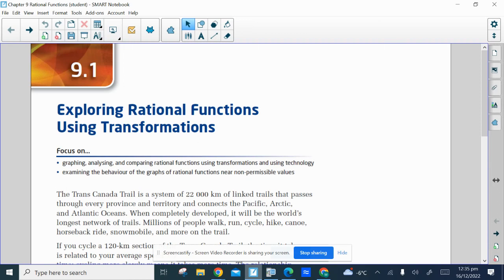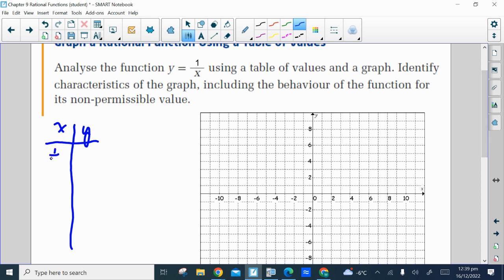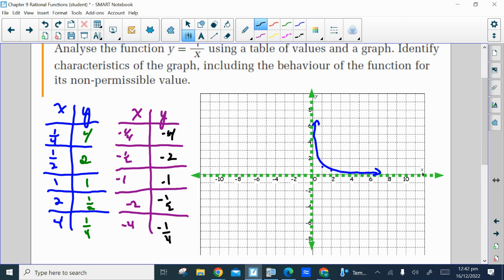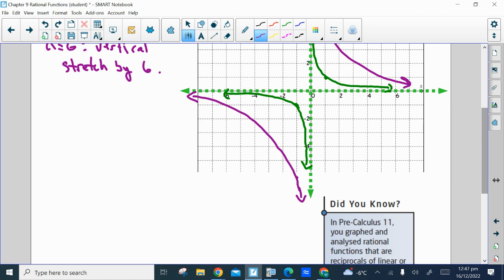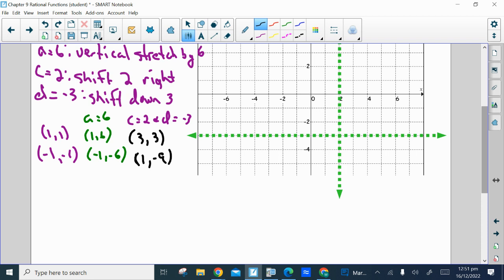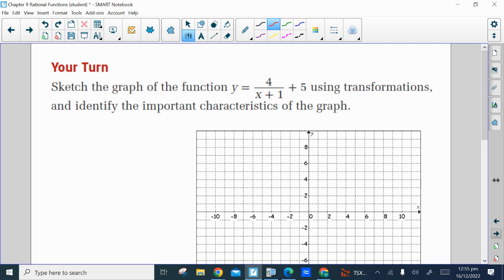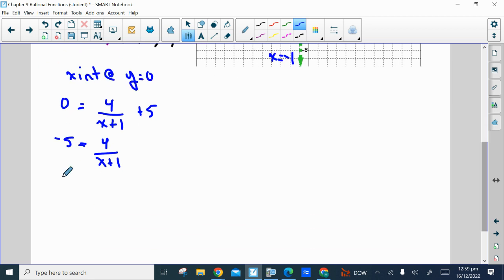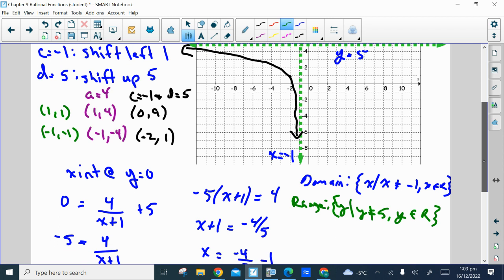Math 30-1 Lesson 9.1 Part 1